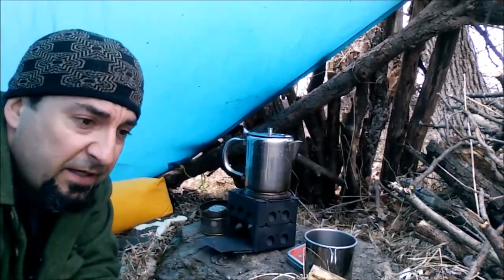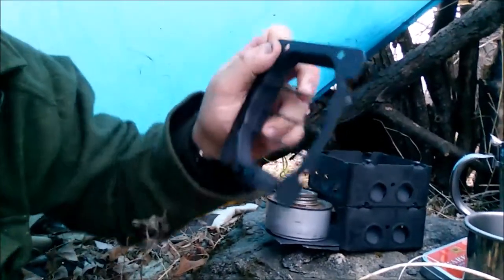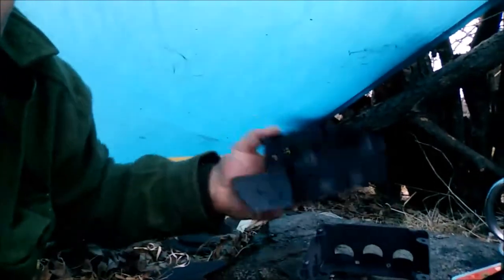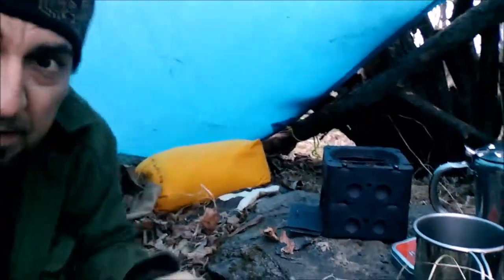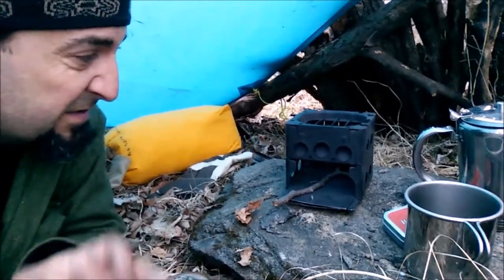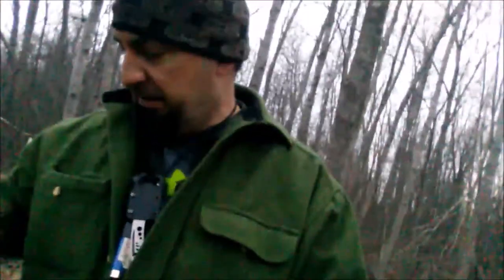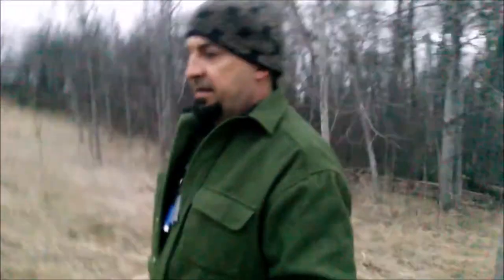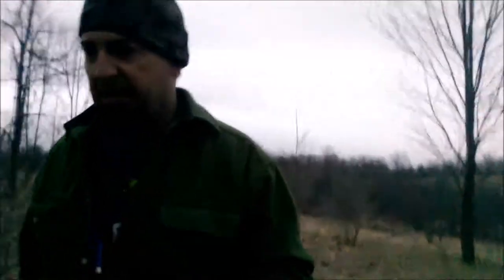Alone - Camp Out - Firebox Cooking Tea - Part 3 of 4 - 2018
Join me on a 4 Part Journey where I spend an overnight in the Kawartha's and practice my selfie videotaping in preparation for History Channels TV Show Alone.